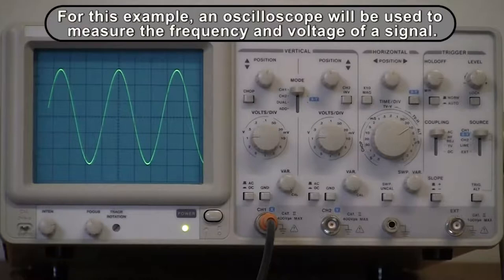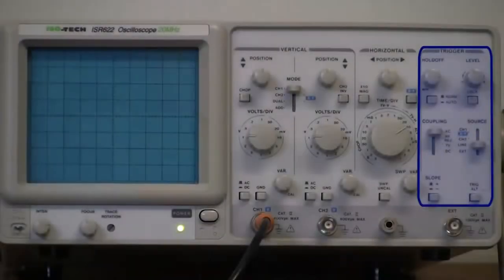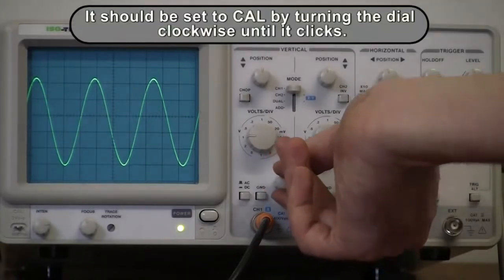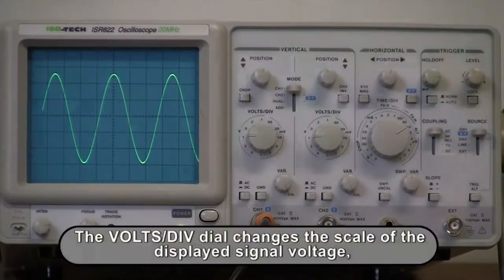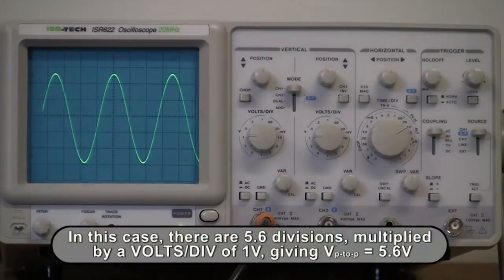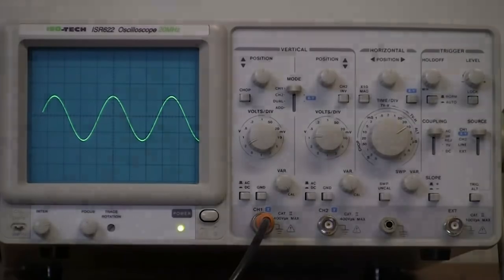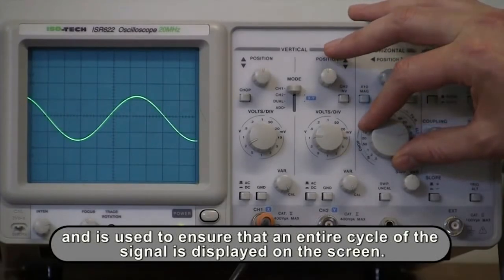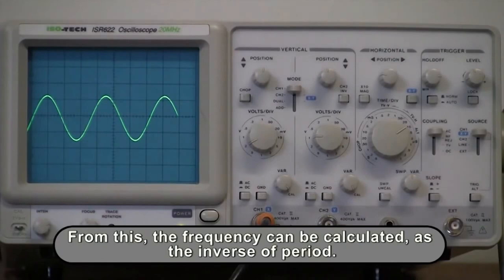Learn How To Use An Oscilloscope With An AC Source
Oscilloscopes Are A Necessary Tool For Fault Finding And Determining What Is Happening In A Circuit.
Let's Find Out More Today.

Video Credit To - UTCPhysics